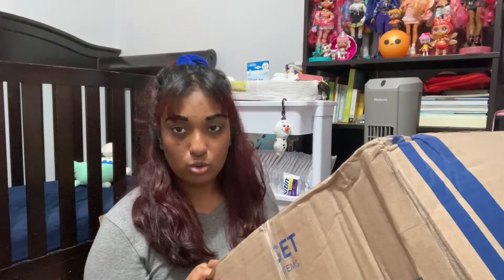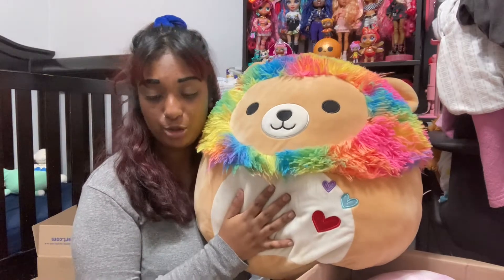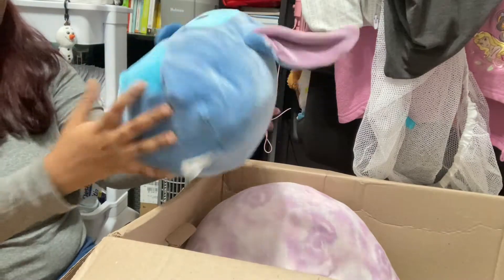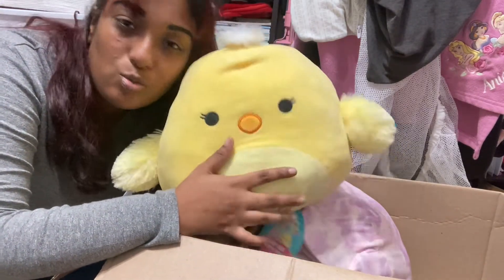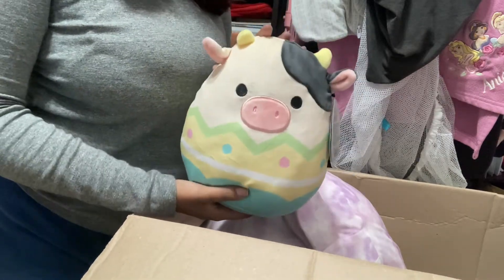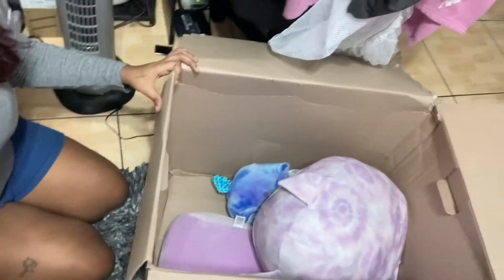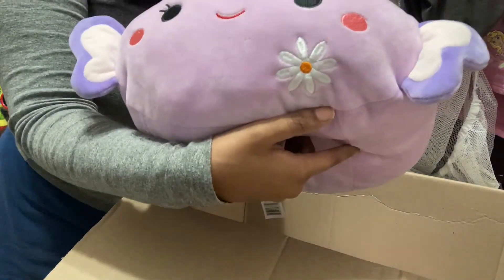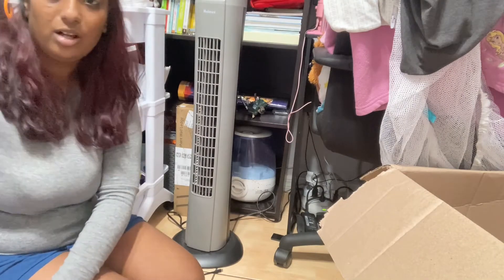Unboxing a GIANT BOX FULL of SQUISHMALLOWS!